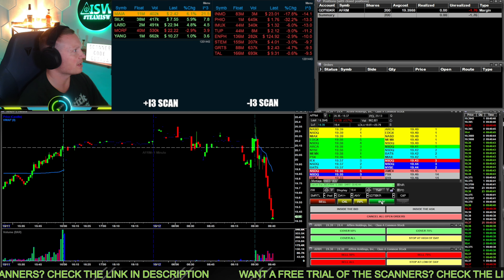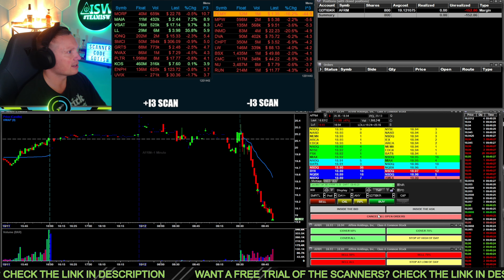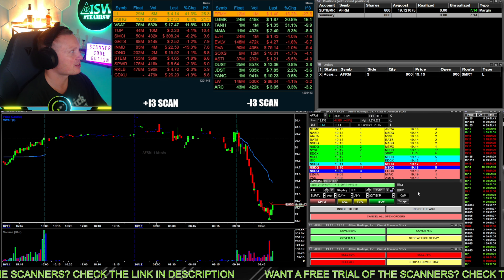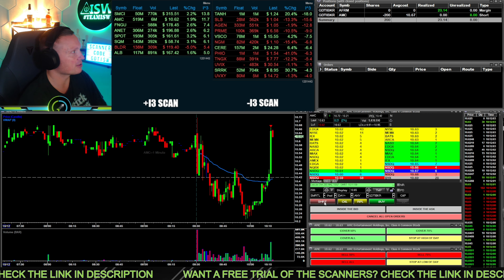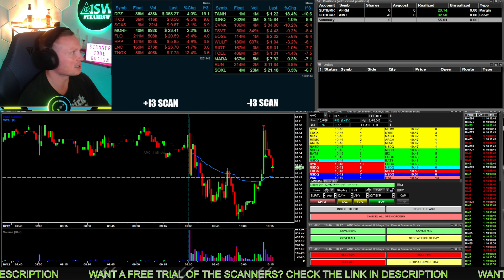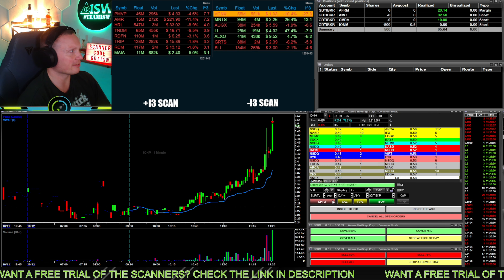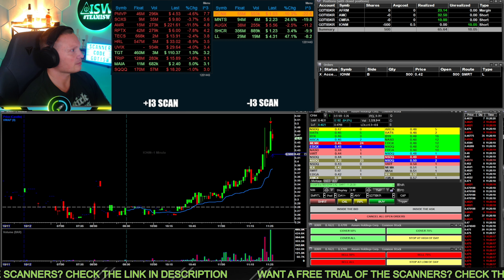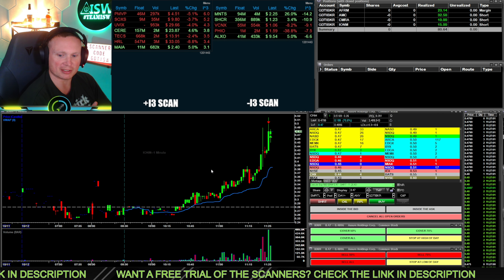Live Day Trading - I Shorted AMC